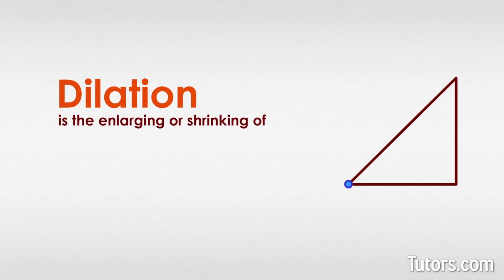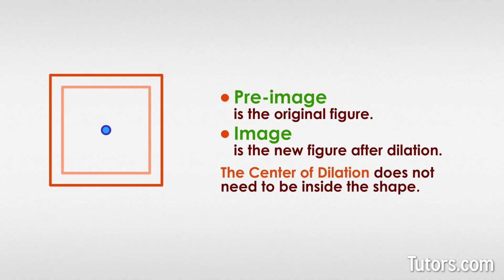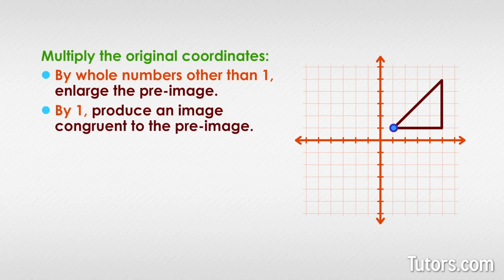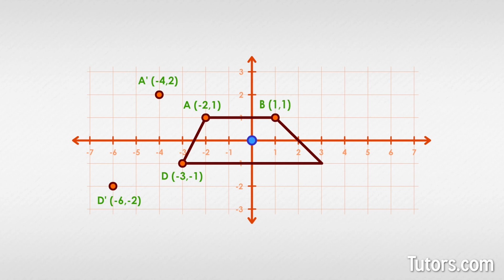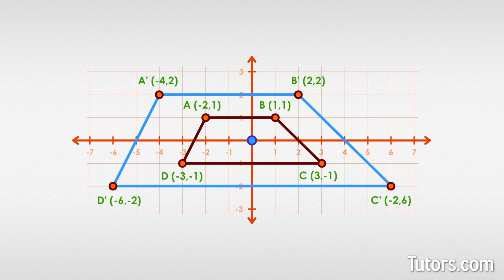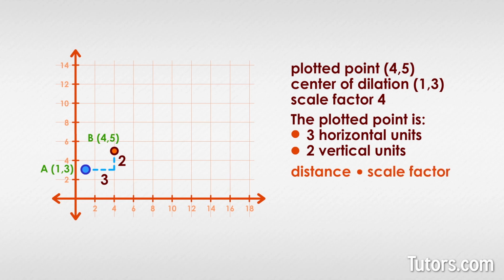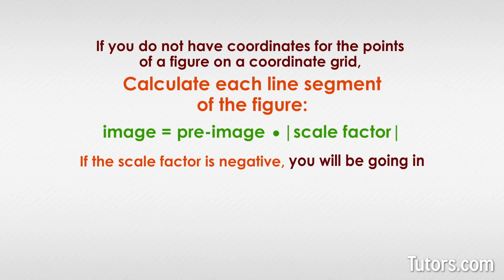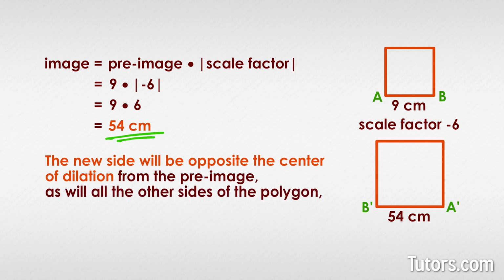Dilation in Math | Definition & Examples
What is dilation? Learn the definition of dilation in math, define the center of dilation, and use the scale factor to dilate some examples.